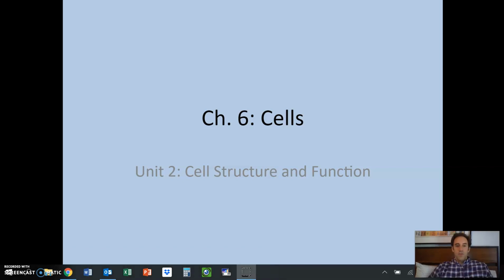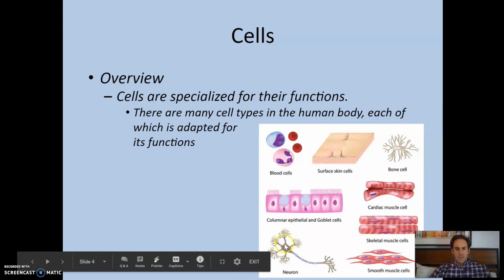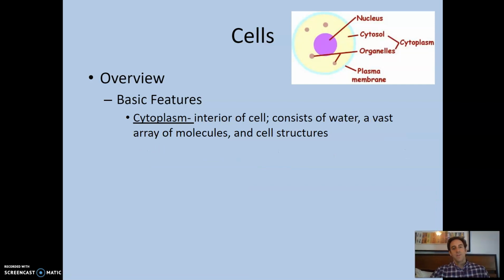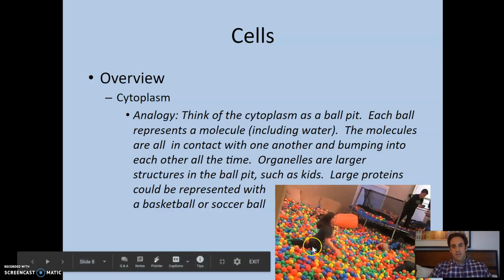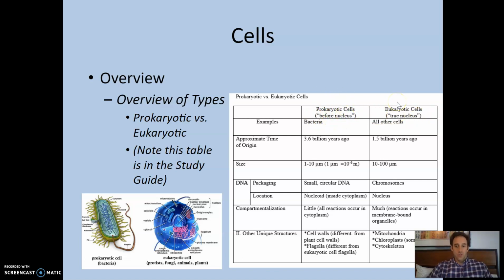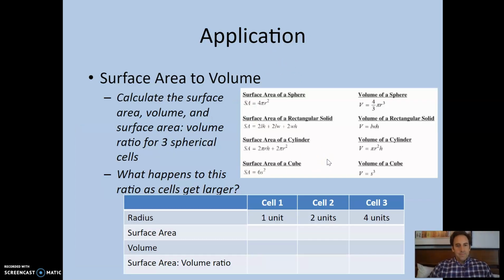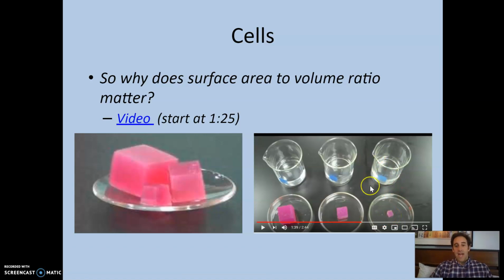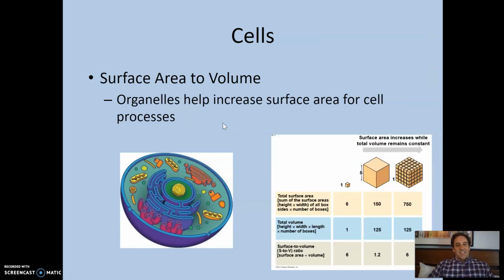Screencast Cells Part 1